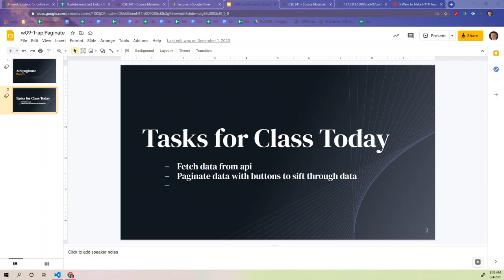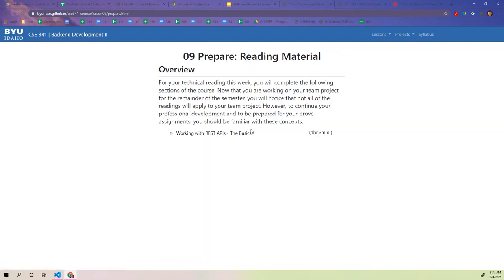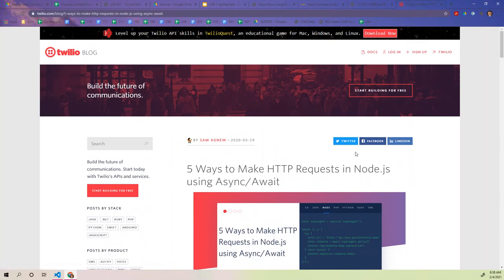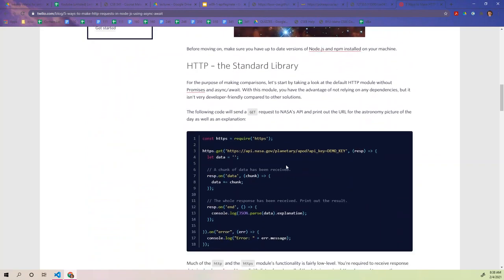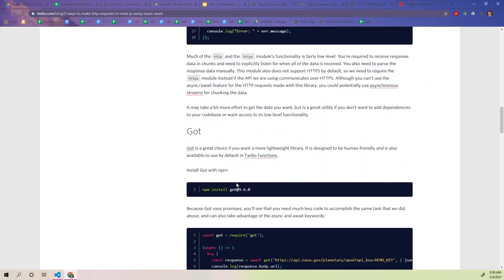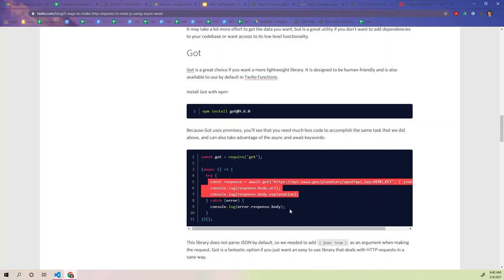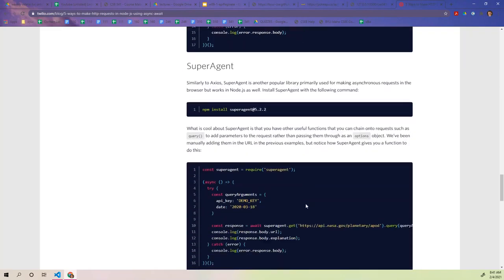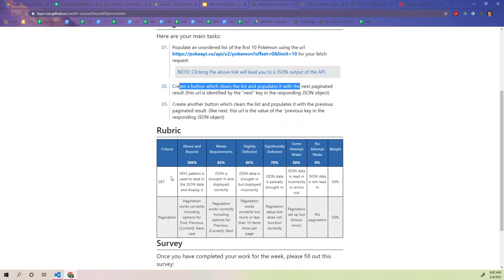CSE341 onlineVideo lesson09